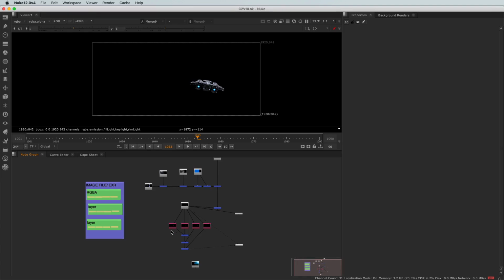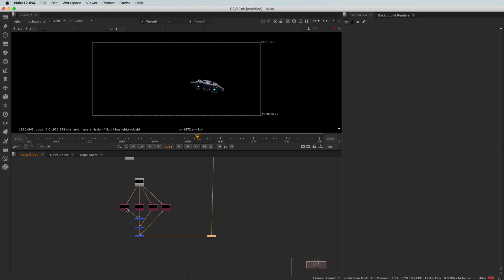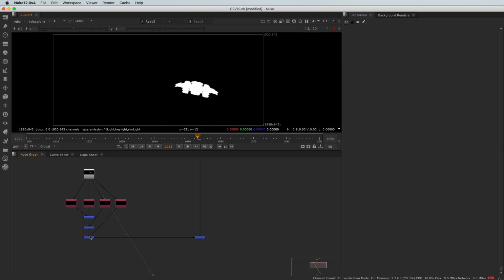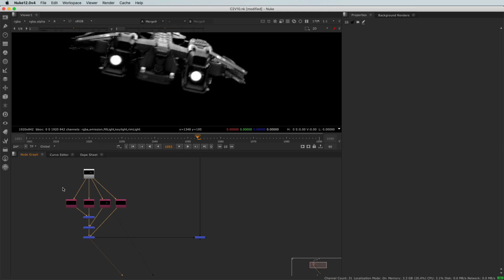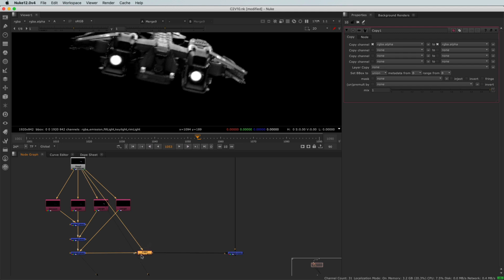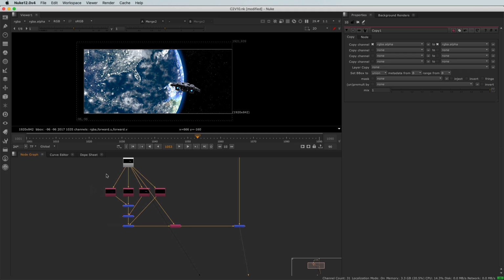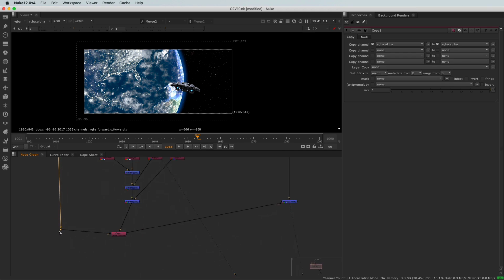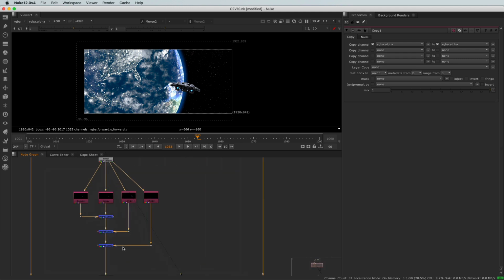4.NUKE copy node and alpha